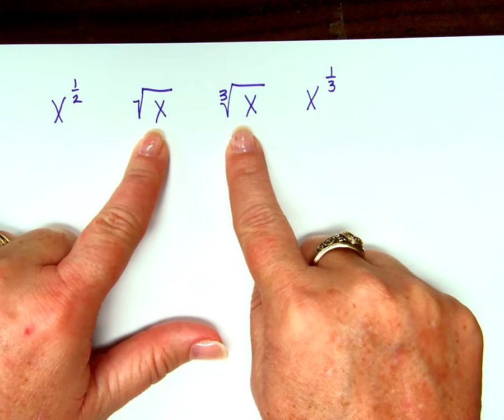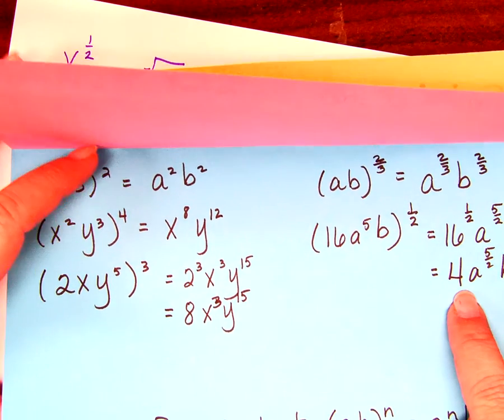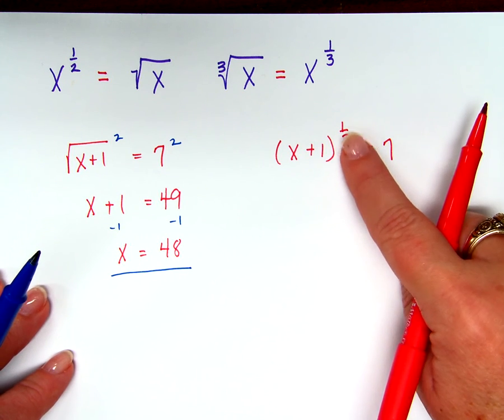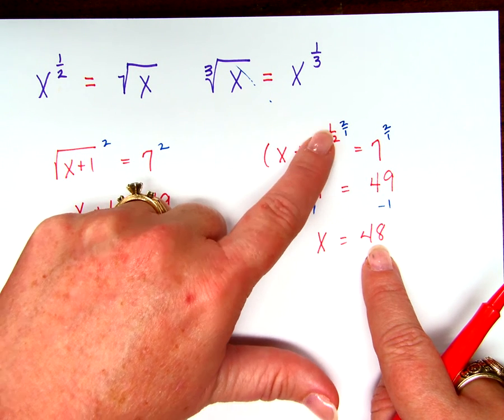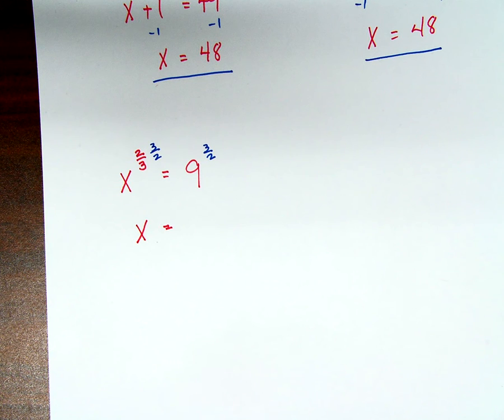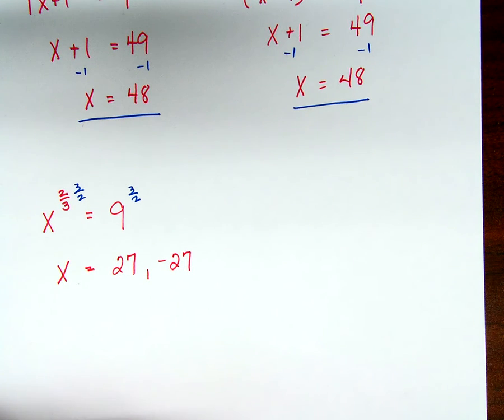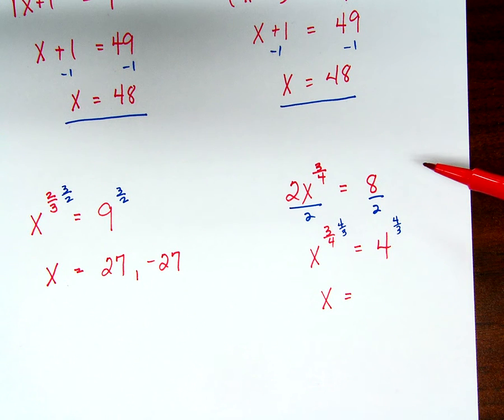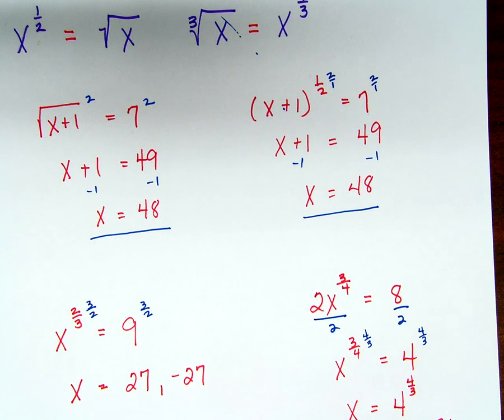solving equations with rational exponents 20 21